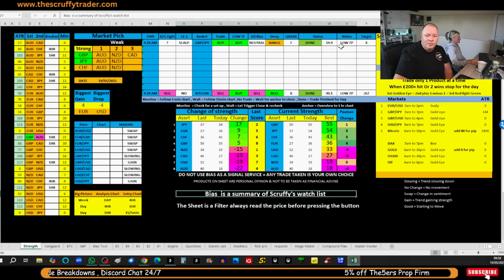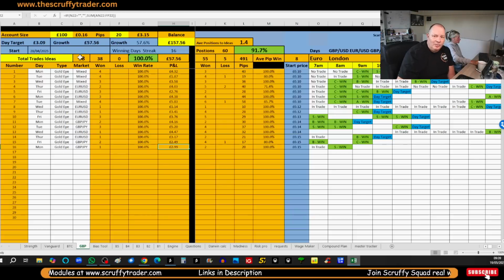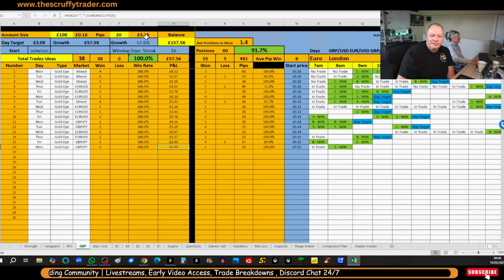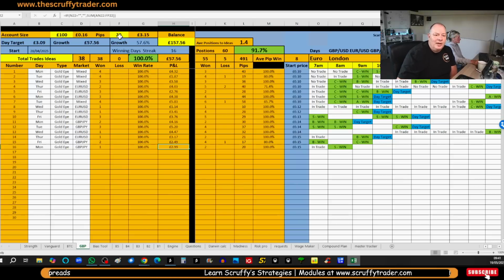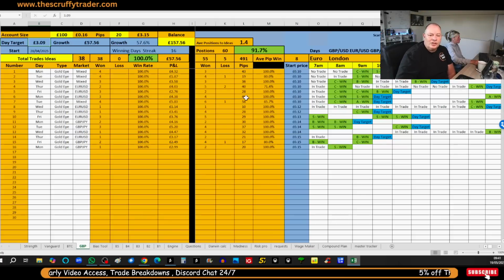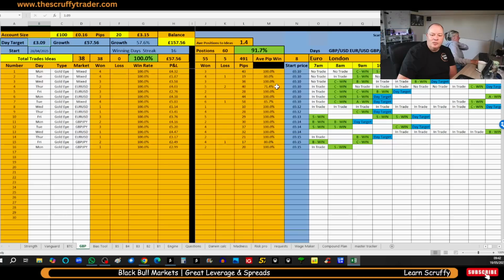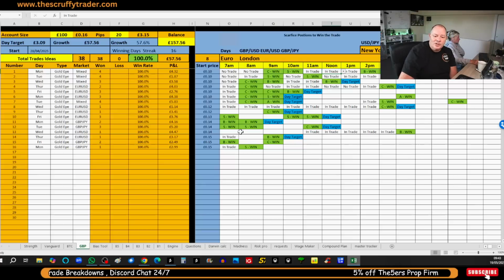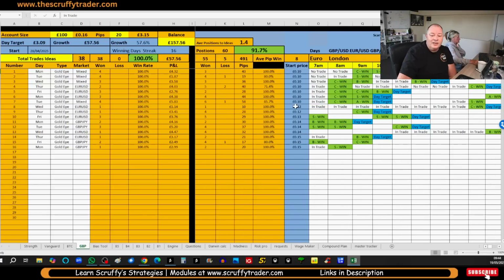Backtest Like a Pro: The RIGHT Way to Test Forex Strategies = Ask Scruff 255